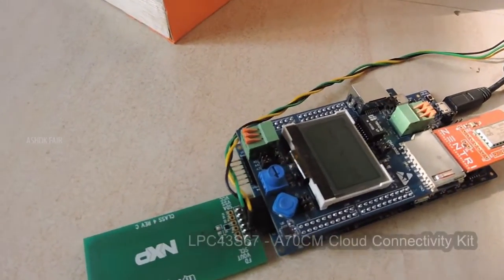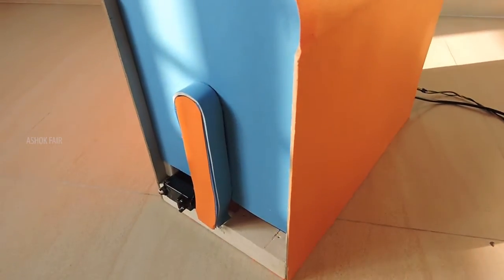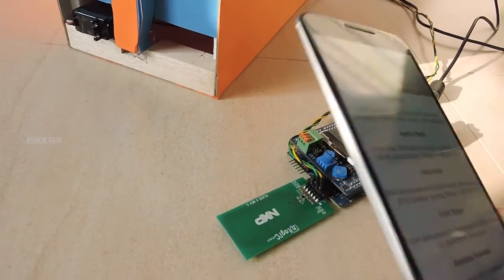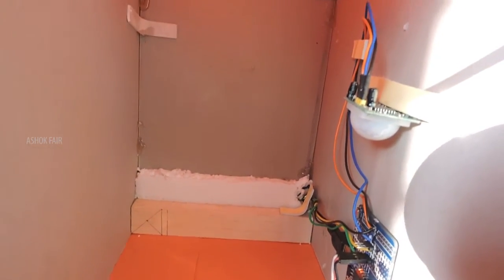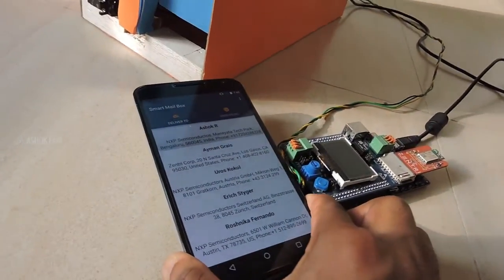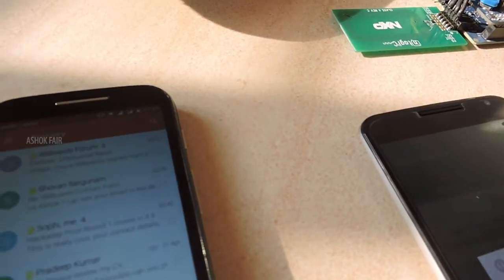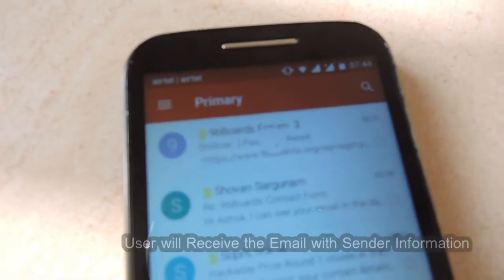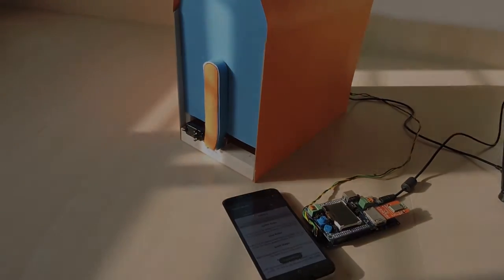Smart Mail Box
Smart Mail Box with NXP & Zentri IOT Solutions

Postman having the "Smart Mail Box" App in mobile.The Mail box can be Open/Close by taping the mobile into it (NFC). Before delivering the Mails Postman can scan the information of Sender details through App. By taping the sender information is transfer to the Mail Box.